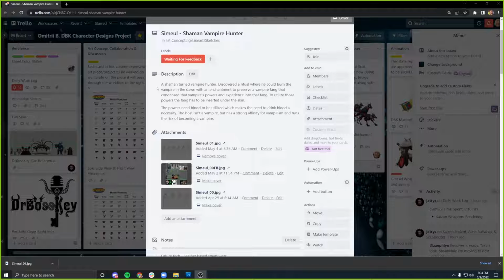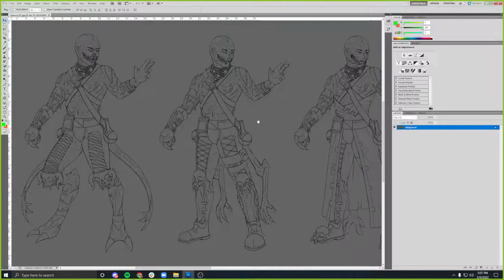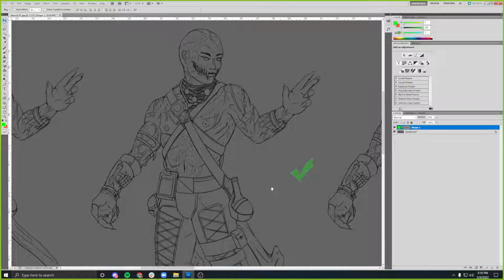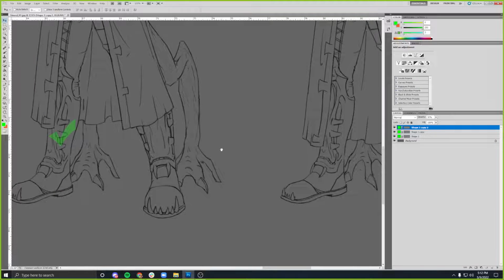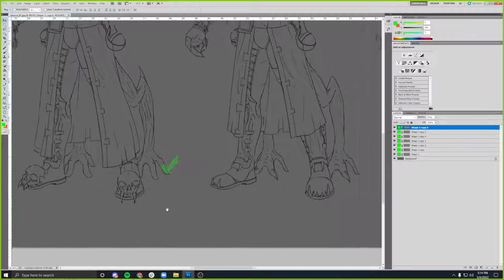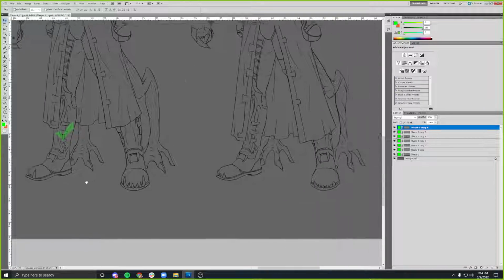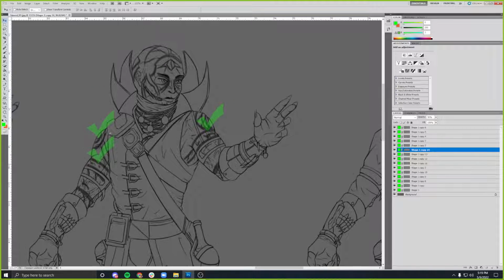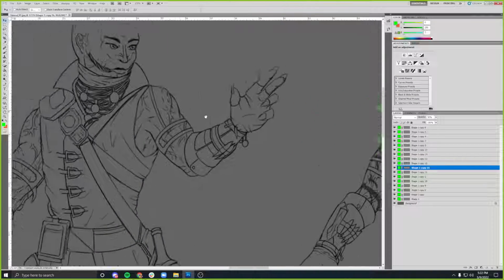Simuel Character Concept O2 Review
A shaman turned vampire hunter. He discovered a ritual where burning vampires in the dawn under his powerful enchantment that condensed the vampire's powers and experience down into a single fang. To utilize those powers the fang has to be inserted under the skin and feed blood.

The powers need blood to be utilized which makes the need to drink blood a necessity. Simeul isn't a vampire, but has a strong affinity for vampirism and runs the risk of becoming a vampire.

Evil reflected to face evil creates a mirror of nearly lost humanity.

I'm DrBossKey and I like to stream, tinker, play games, direct art, spend copious amounts of time in silly imagination land and more!